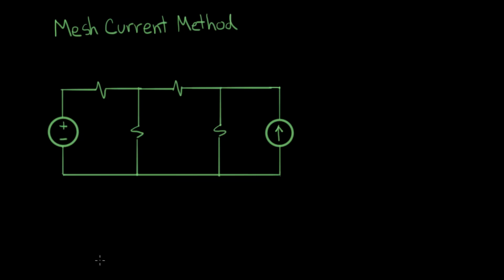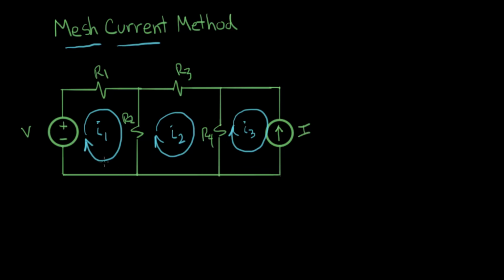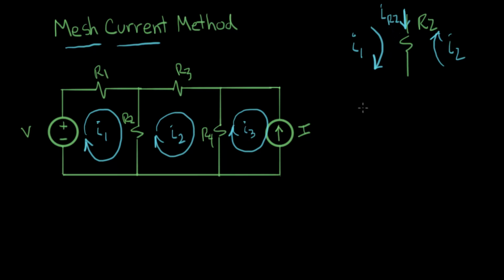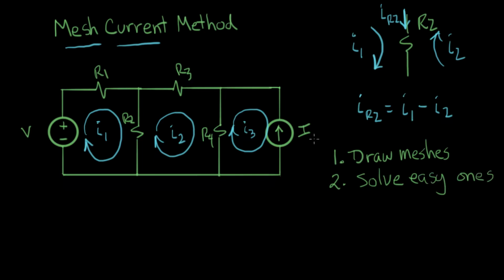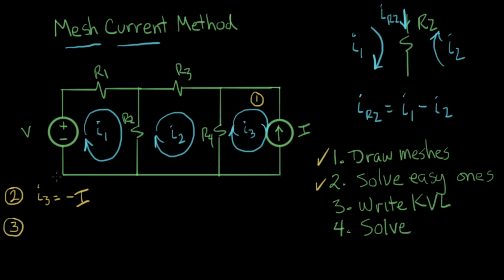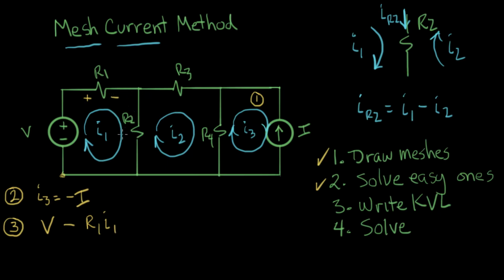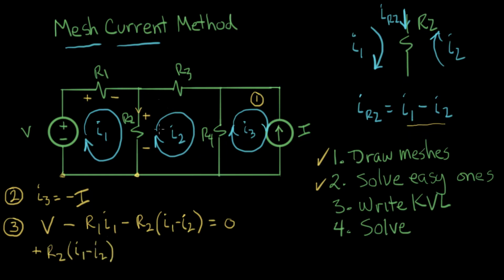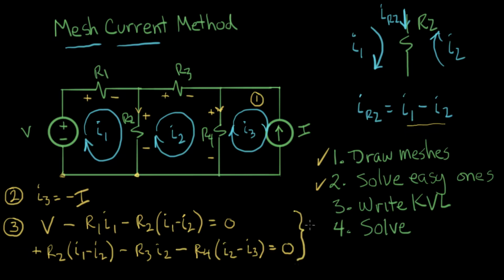Electrical engineering - Mesh current method steps 1 to 3